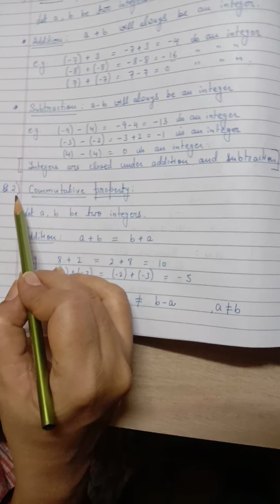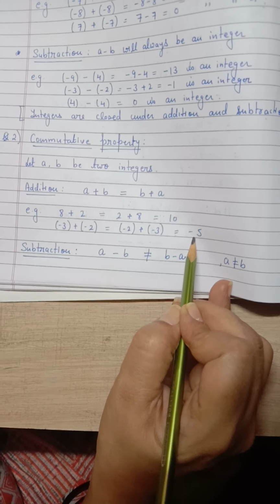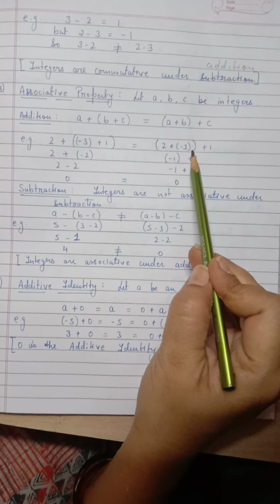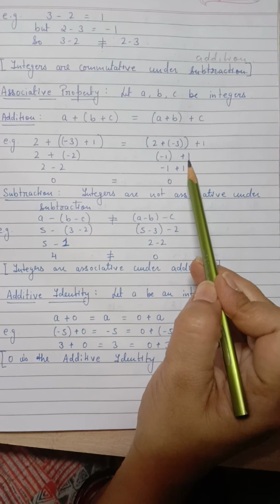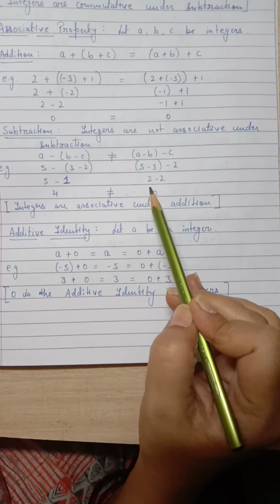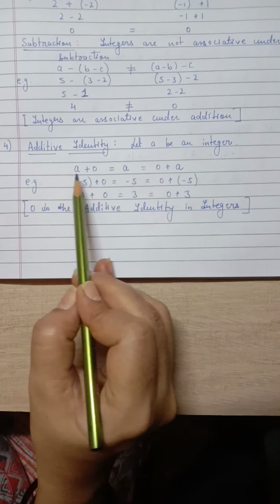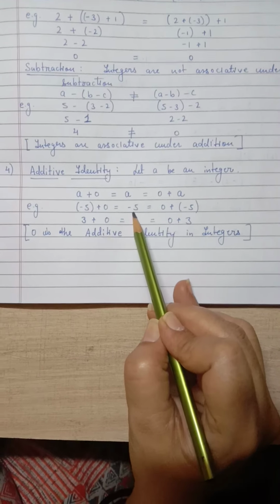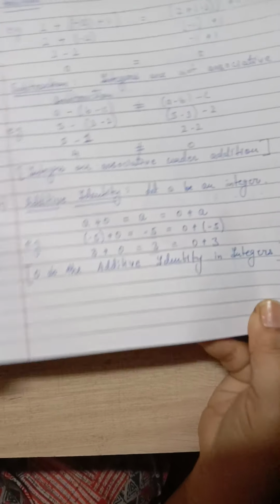May 20, 2020